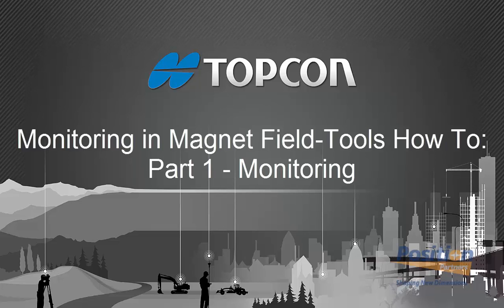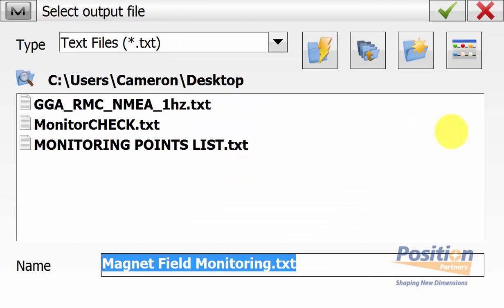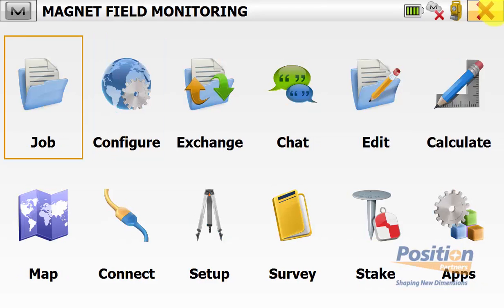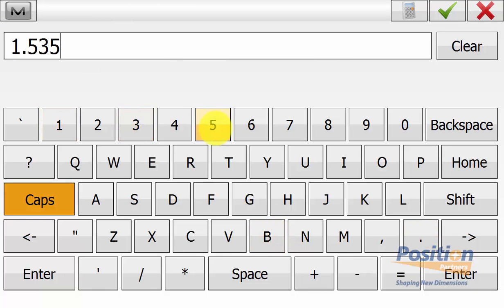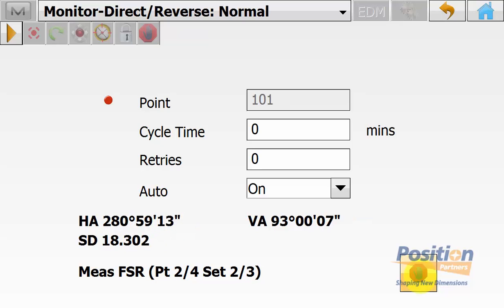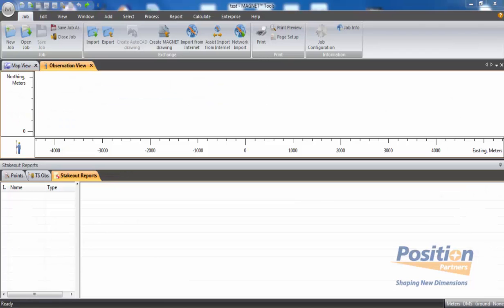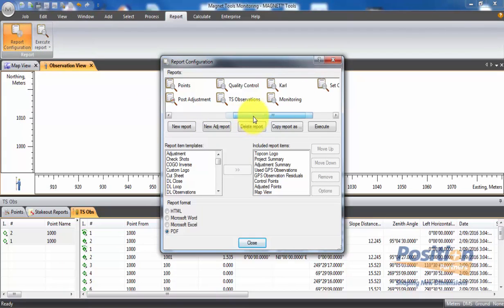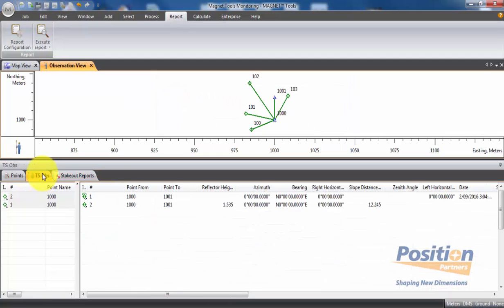HOW TO: Monitoring with MAGNET survey software Part 1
In this video, Position Partners shows you step-by-step how to conduct a monitoring survey using the monitoring routine feature in MAGNET Field and MAGNET Tools.